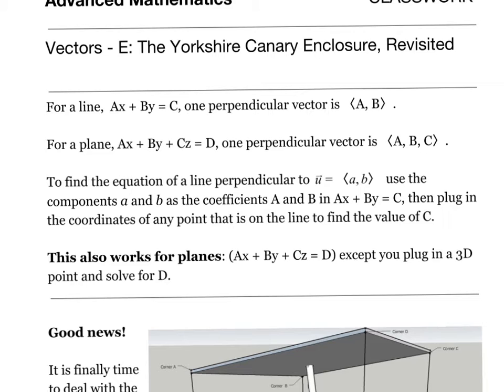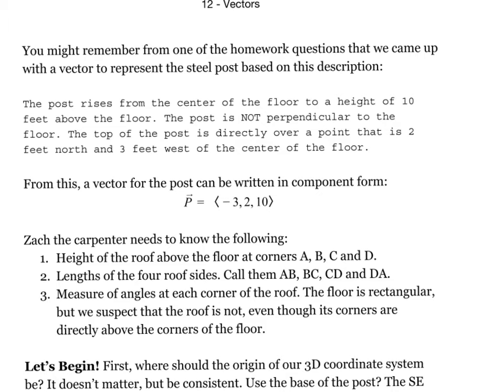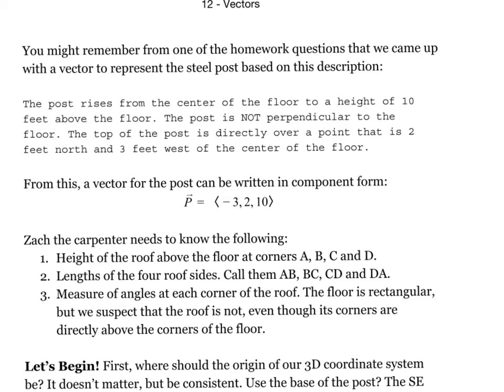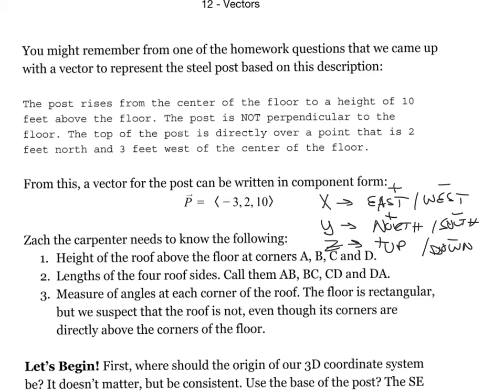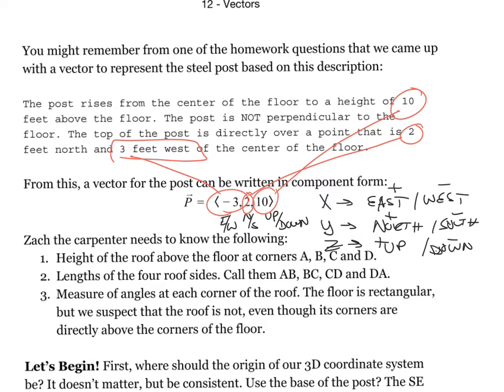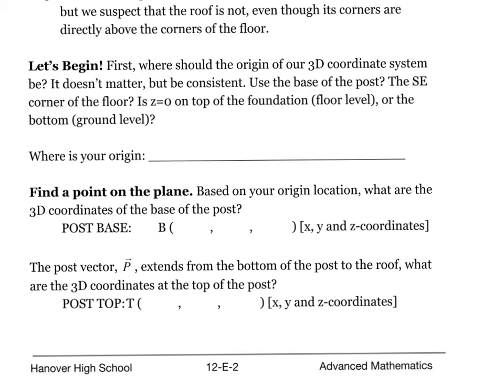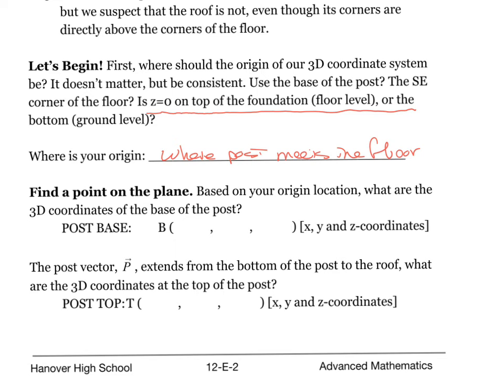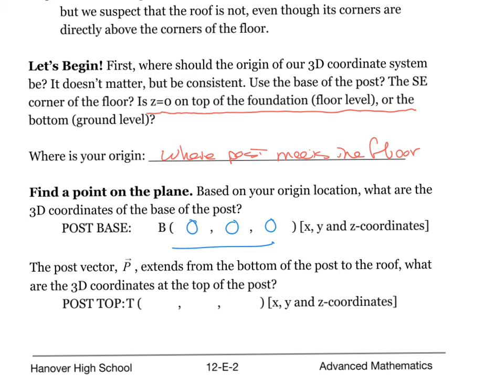12 CW Vectors Part E Page 1,2